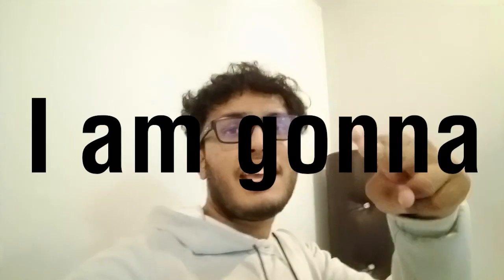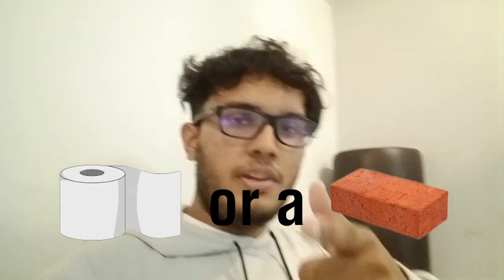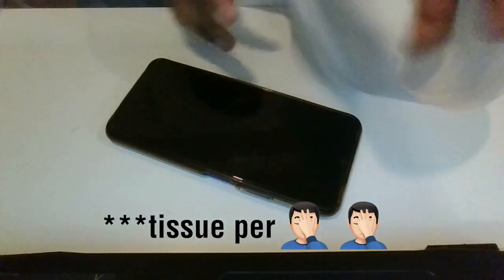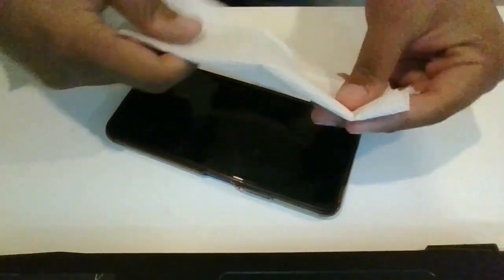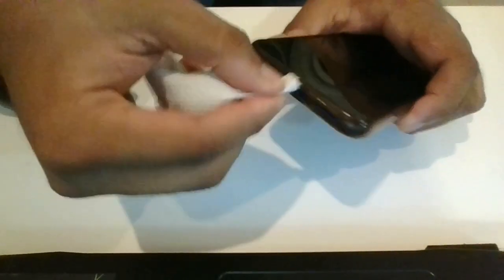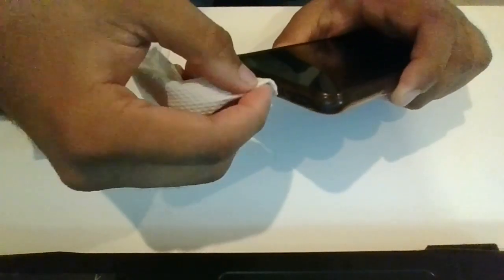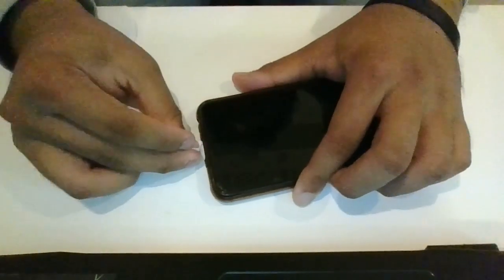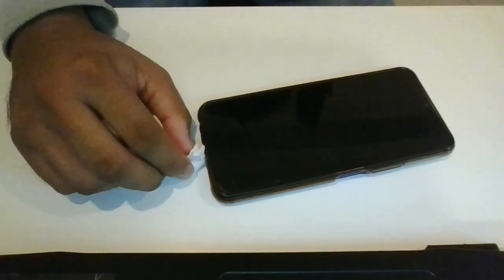Which is better